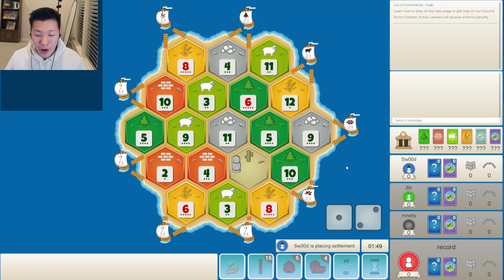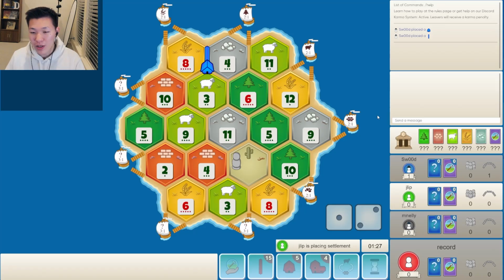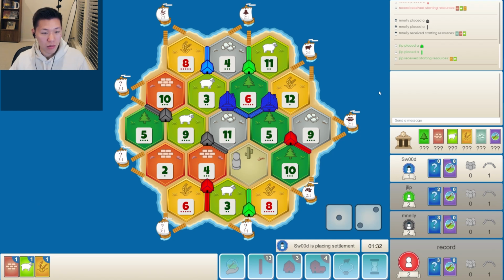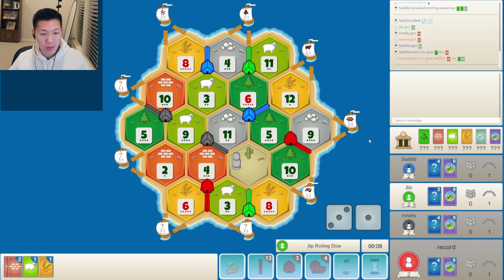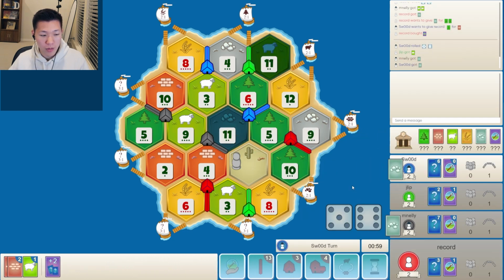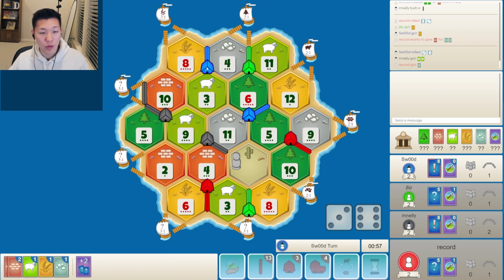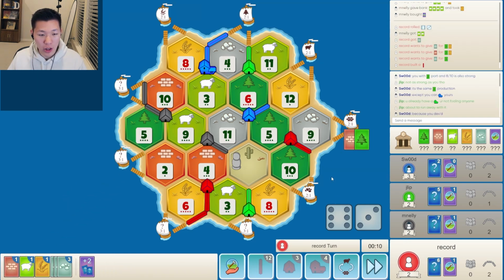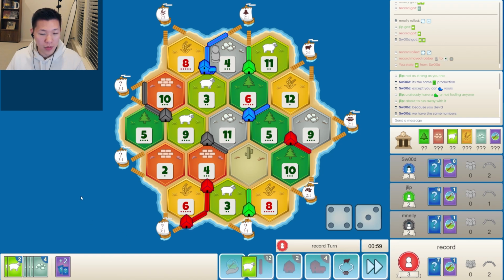How to Climb to Rank 1 with this INSANE Setup